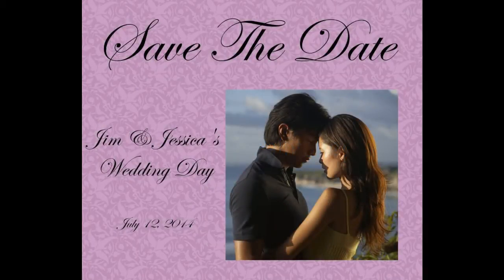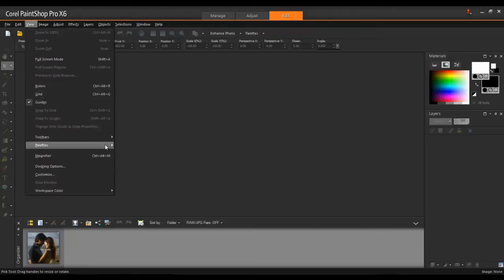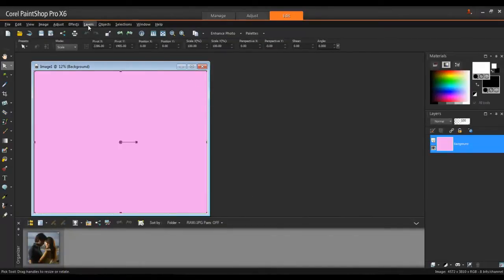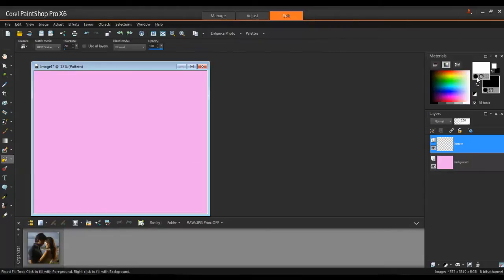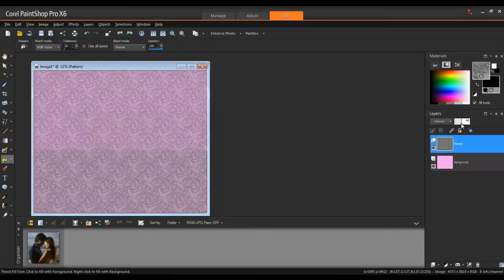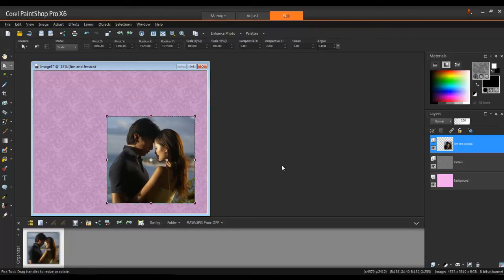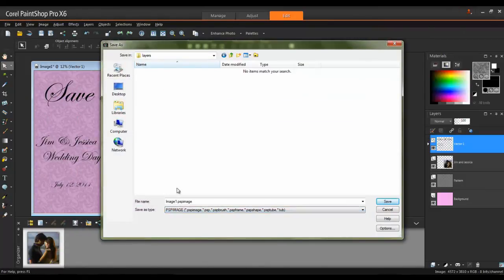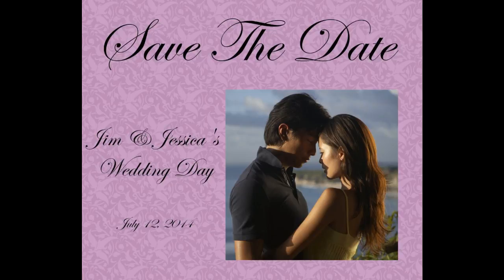Working with Layers in Corel PaintShop Pro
In this tutorial you will learn how to work with layers in PaintShop Pro.

Don't forget to visit the Discovery Center for video and written tutorials, tips, eBooks and more!